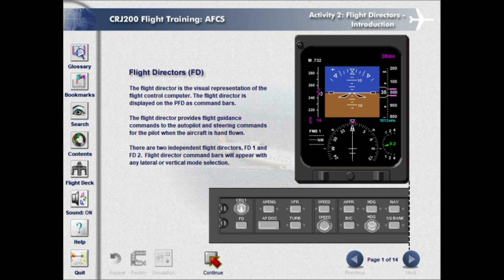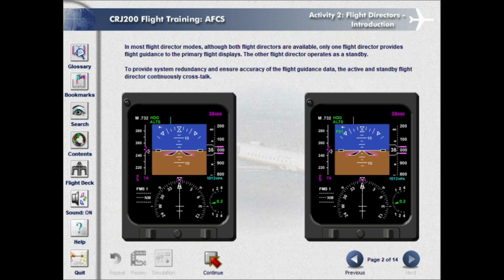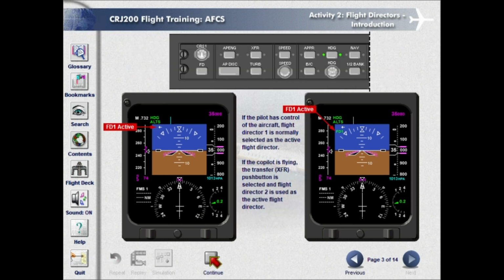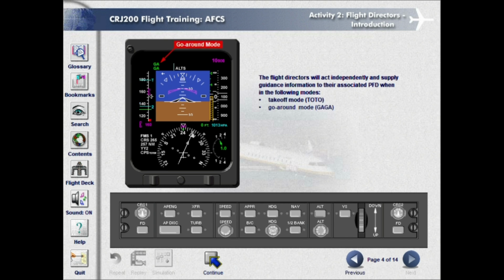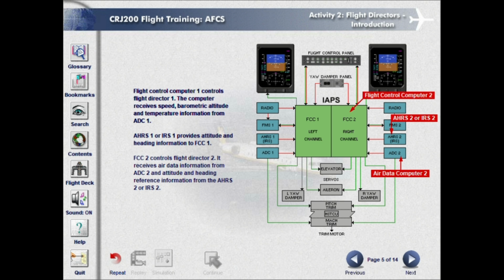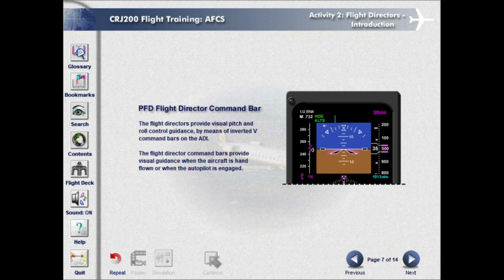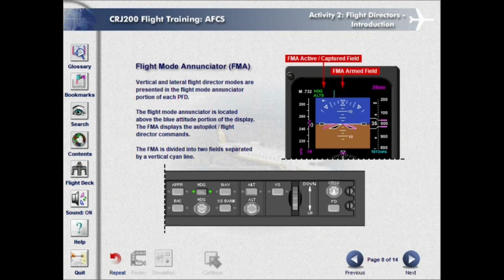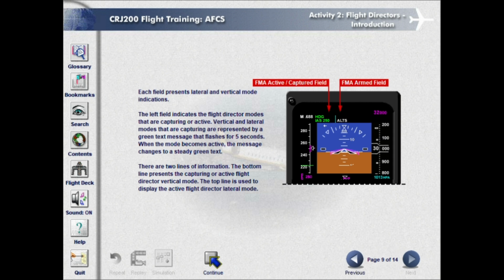LEARN TO FLY AN AIRLINER 👨‍✈️✈️| CRJ-200 CBT Tutorial AFCS Part 2